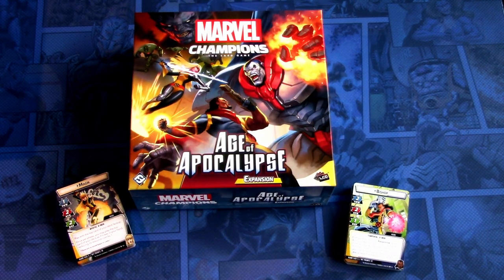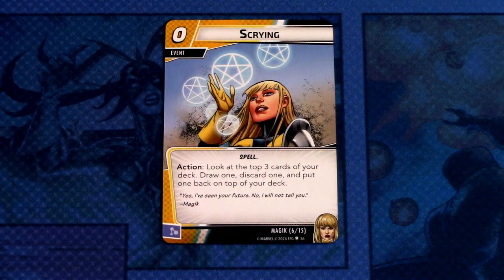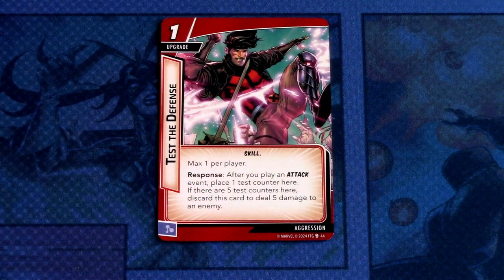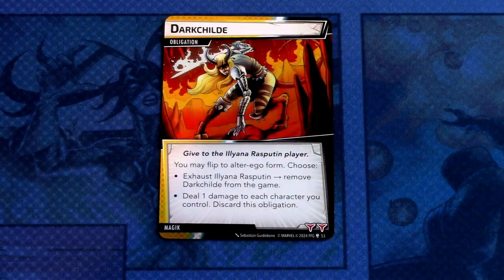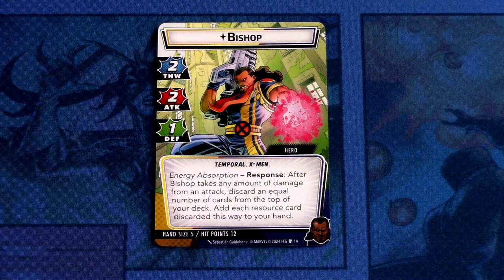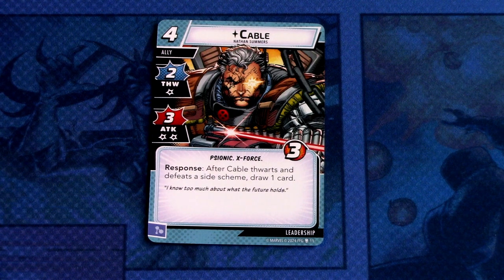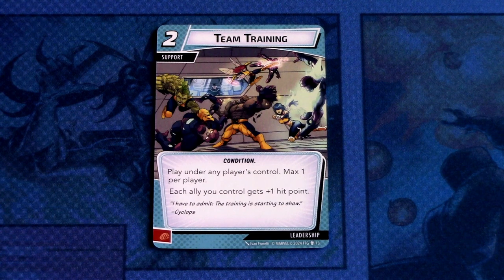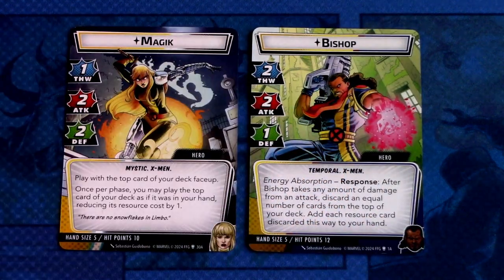Marvel Champions LCG Age of Apocalypse Hero Pack Focus Bishop and Magik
The Age of Apocalypse is upon us! Let's see what kind of heroes we get to defend against Apocalypses schemes of world domination! We will be looking at Magik's Aggression deck and Bishop's Leadership deck in this double issue Hero pack Focus!